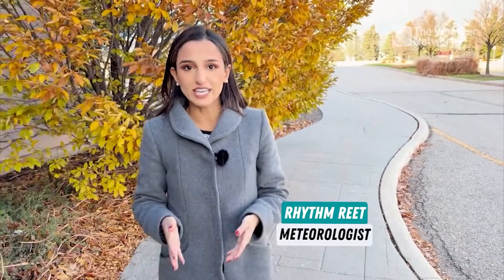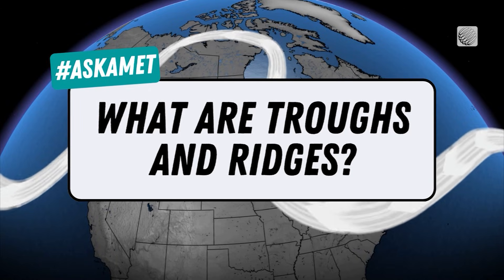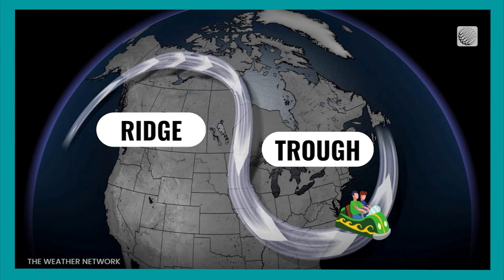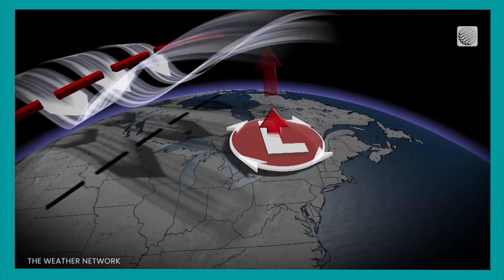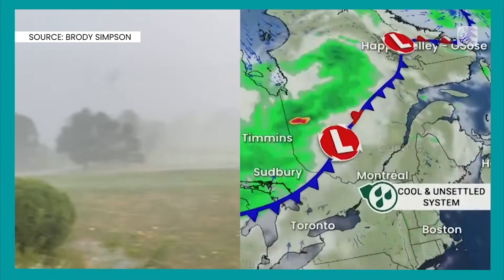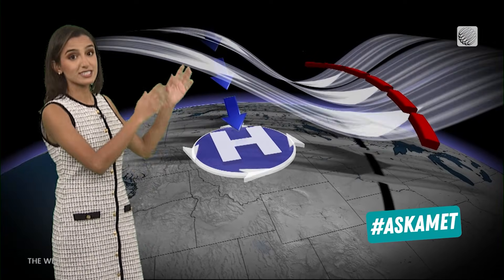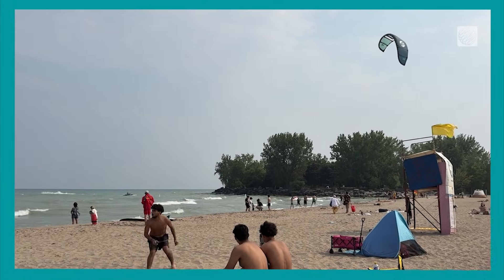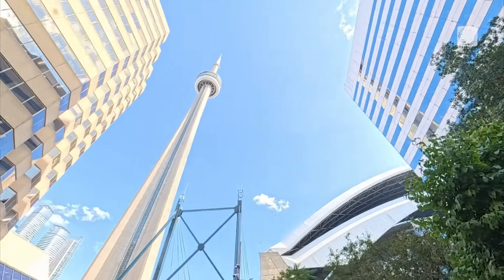Jet Stream Roller Coaster: How Troughs and Ridges Control Our Weather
Ever wondered what causes major shifts in the weather? The Weather Network meteorologist Rhythm Reet breaks down the science of troughs and ridges in this edition of 'Ask a Met'.